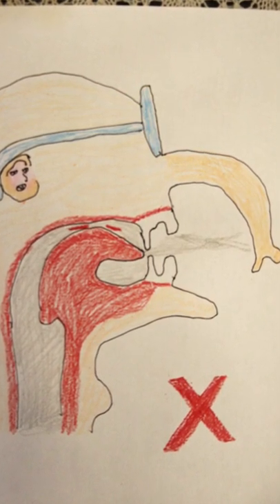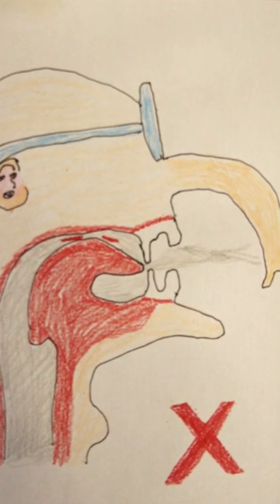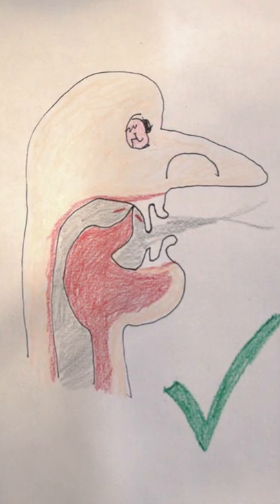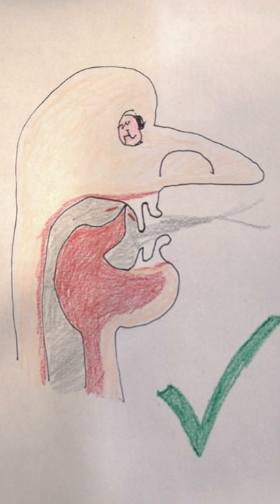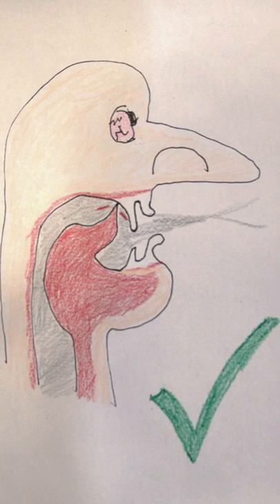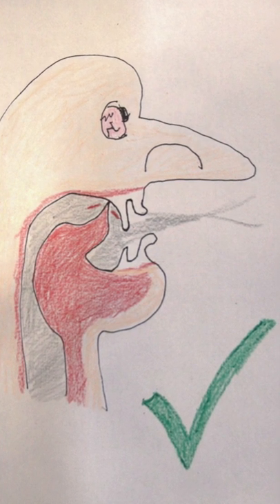Quick Fix for Tongue Placement and Sound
New flute students never seem to want to articulate using truly the tip of the tongue. They tend to tongue with a thicker, less precise spot BEHIND the tip of the tongue.

At the same time, new players don't want to open their jaws to get more vertical space in the oral cavity. HERE IS THE KEY: getting more vertical space in your mouth will greatly aid in tongue placement, as well! If you open your jaw wide - think of having enough space between your top and bottom teeth, in EVERY register, that you can easily insert your thumb through your teeth - your tongue will also be lower in your oral cavity. Then, in order for your tongue to reach up and articulate, it will be much easier to do using truly the tip of your tongue. This is because your entire tongue will now be placed farther away from the roof of your mouth, with more space in your oral cavity.

Using the cavities we have in our heads for resonance (including our oral cavity and others) is critical to achieving a beautiful flute sound! To learn much more about that, watch my Flute Tube Episode 12 video called "Flute Resonance - YOUR HEAD IS FULL OF CAVITIES!!!" (Yes, the YouTube algorithm got very confused by that title when trying to find the right audience for my video. ) Link here:

The high-relief cross-sections of monster human heads seen in this video were a collaborative artistic and educational effort with my brother Ned.